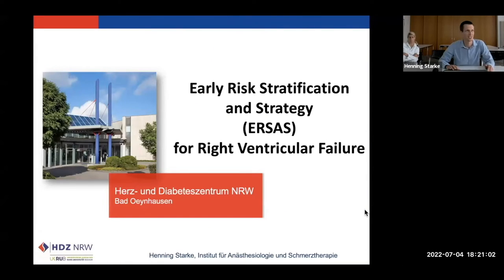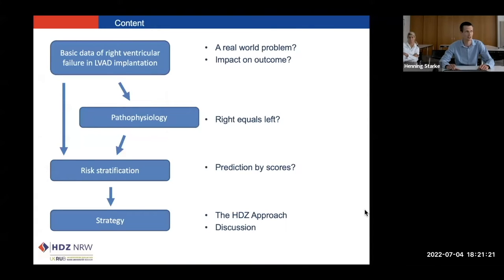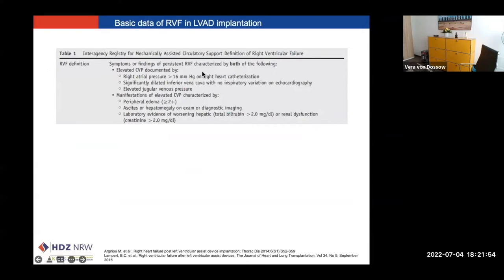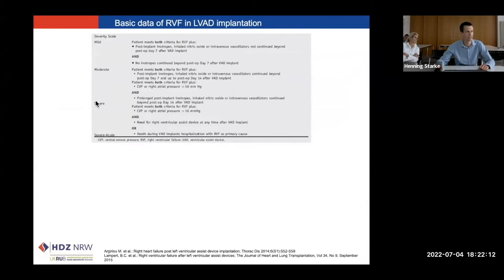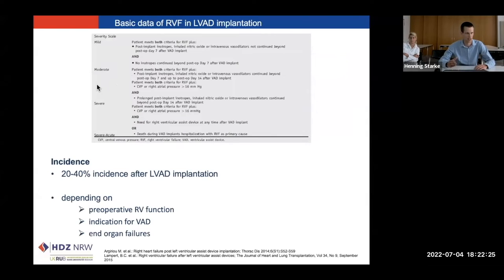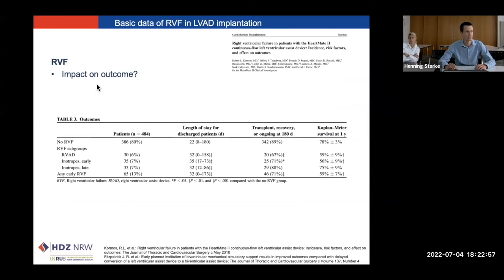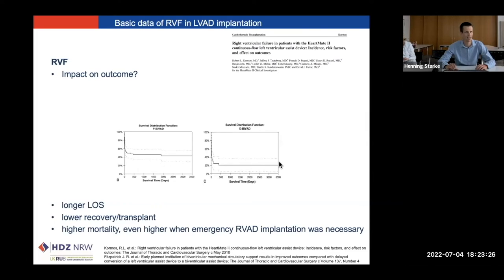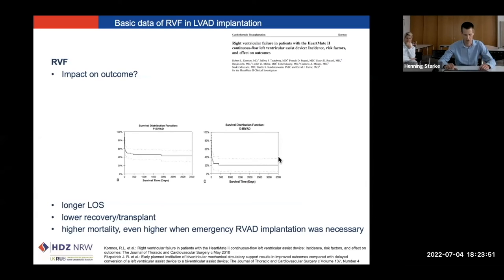EACTAIC Fellowship Seminars (Episode 3) Early Risk stratification & strategy for RVF H Starke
EACTAIC Fellowship Free Seminars Series (Episode 3)

Supported by the Heart and Diabetes Center NRW, University Hospital of Ruhr-University Bochum, Bad Oeynhausen, Germany

Most Important topics on LVAD Implantation
Free Online Fellowship Seminars Episodes organized by the EACTAIC Educational Committee in collaboration with the EACTAIC Fellowship Hosting Centres
Chair of the Webinar and Scientific Moderator: Mohamed R. El Tahan (Chair of the EACTAIC Education Committee), Mansoura, Egypt

Talk:  Early Risk stratification and strategy for Right heart failure: The HDZ approach

Speaker:  H. Starke, Germany

You can access the take-home message, programme information, and QA on the EACTAIC’s

to see the recordings of the seminar episode for EACTAIC members.